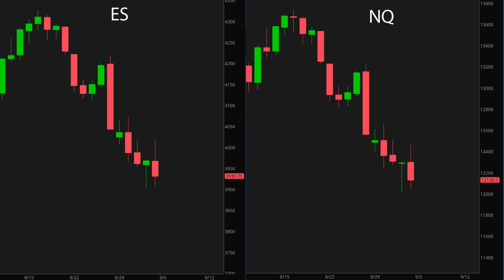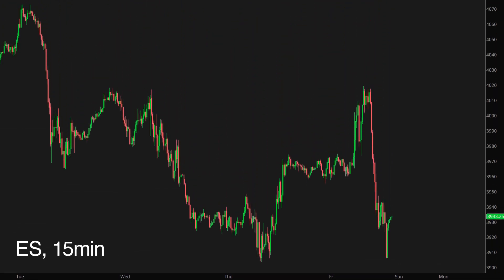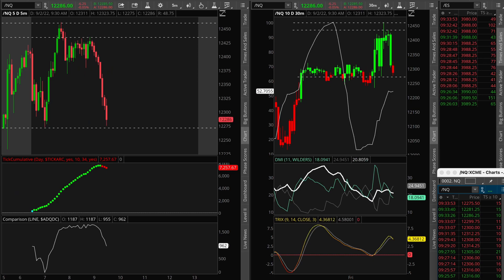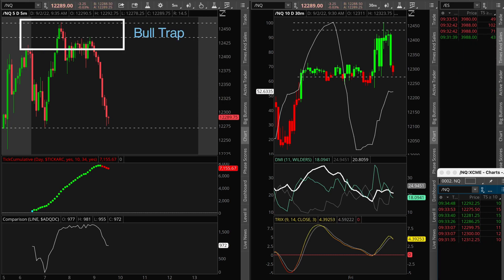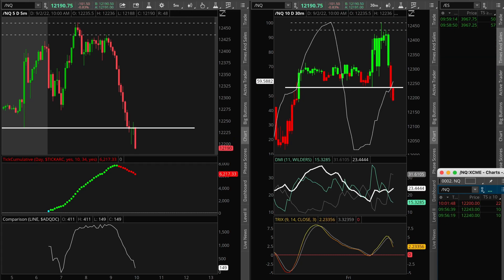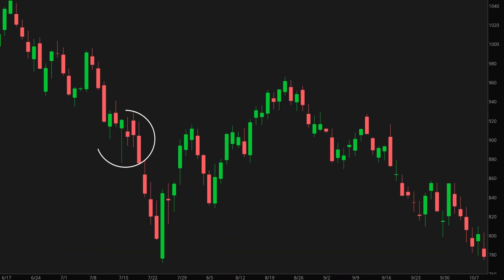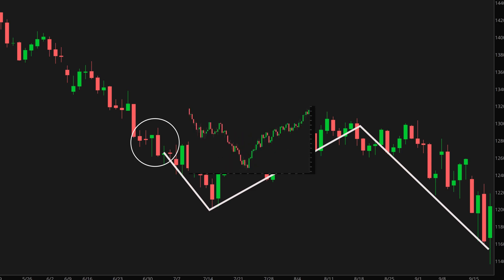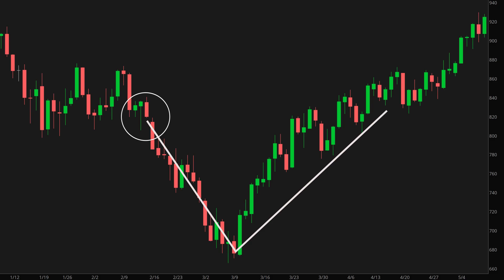Failed Hammer Pattern: What's Next?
The S&P500 and Nasdaq closed down today despite the fact that both indices were up +1% at the open. This is especially interesting since both indices formed bullish Hammer patterns yesterday.

What can this mean? How many similar failed Hammer patterns happened before? And when they happened, how did the price behave in the next several days and weeks?

I decided to investigate the last 50 years of data to find out the answers to these questions.